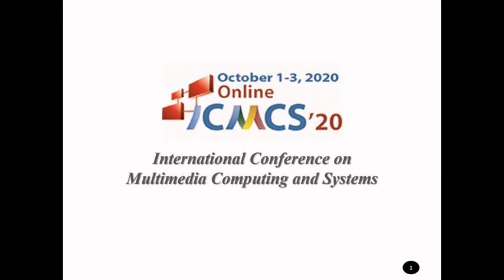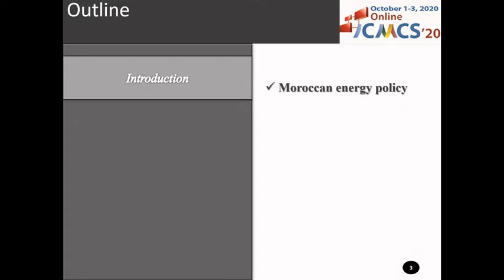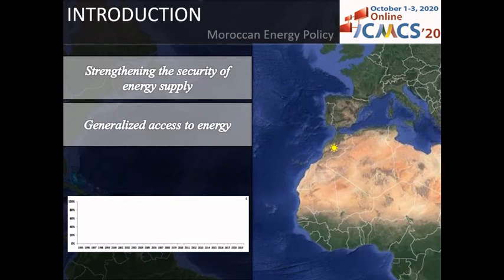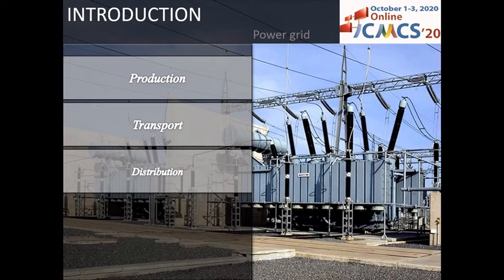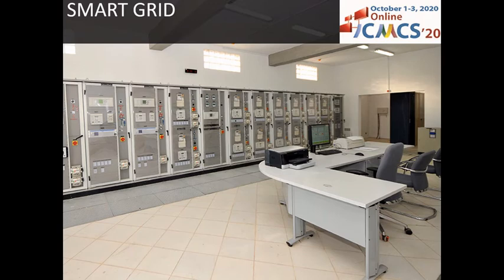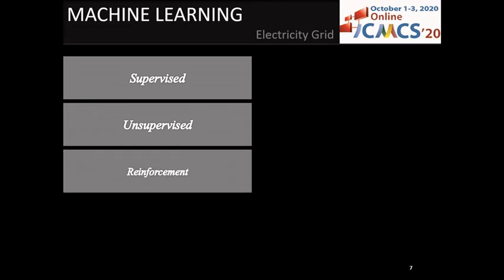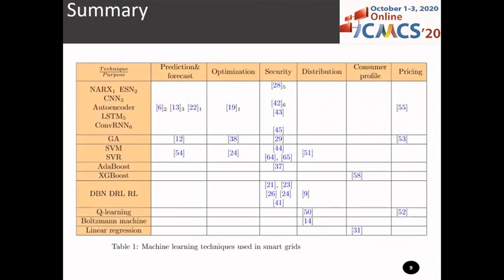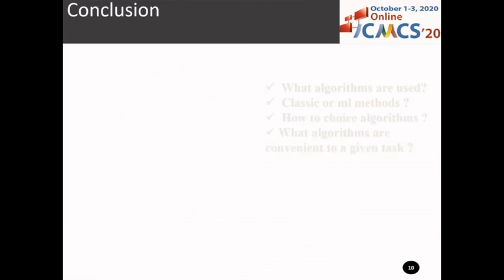28 - Applications of Machine Learning Algorithms in Smart Grids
A. Mhamedi, A. El Hibaoui, A Ben Dahmane
Presented in
7th International Conference on Multimedia Computing and Systems
Online, October 1-3, 2020
Presented by:
Abdeilah Mhamedi
UAE,
Tetouan, Morocco

Abstract:
Many research papers are written to deal with electrical power systems issues related to efficiency, reliability, security, economy and environment to cite a few. Smart Grid present a solution that allow a distributed architecture which integrate renewable energy sources, offers more control on the flow of power, reduces losses and allow consumer to be a part of
the grid, and so, a client can follow, control his energy consumption, so to reduce bill, or even produce green energy and distribute it on the grid. To ensure reliability, security, robustness, efficiency and sustainability, more importance is given to using emergent machine leaning technologies in last few years. this presentation is a review of papers written in the field in the last few years (from 2016 to 2020) classified by addressed issues."